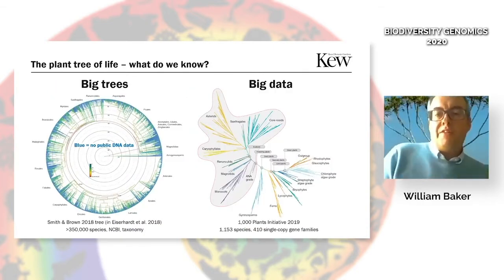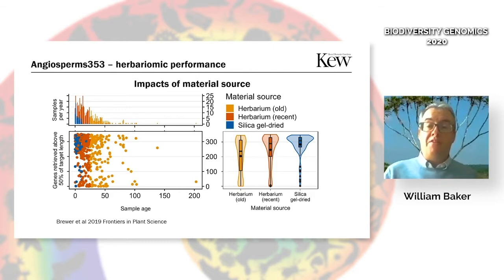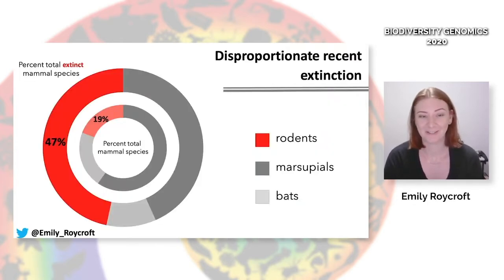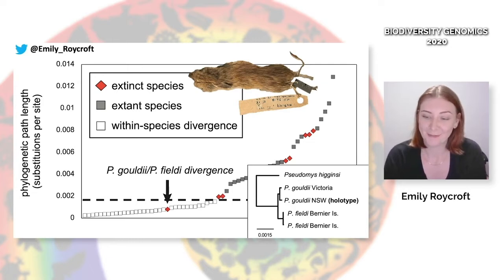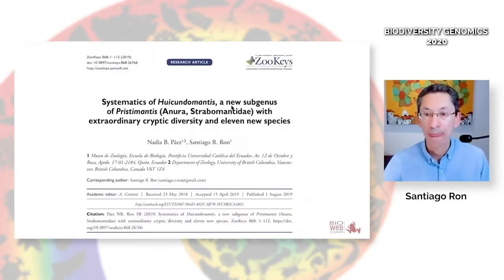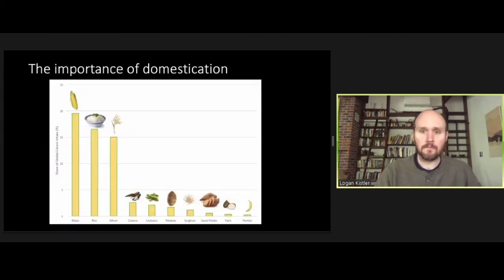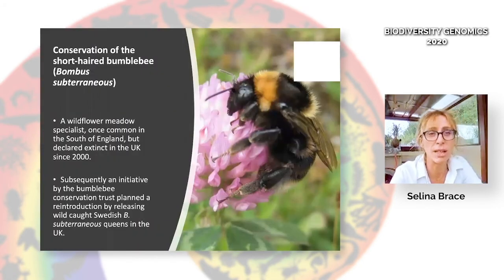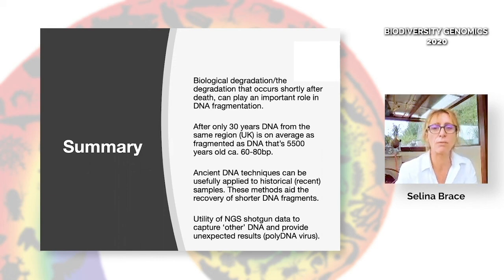Stream C - 6 October: Global Resources